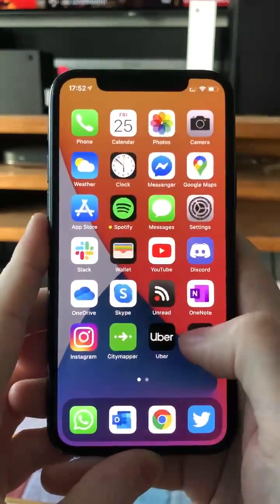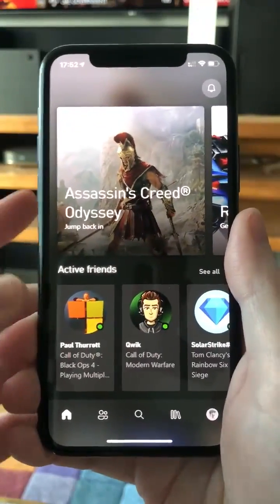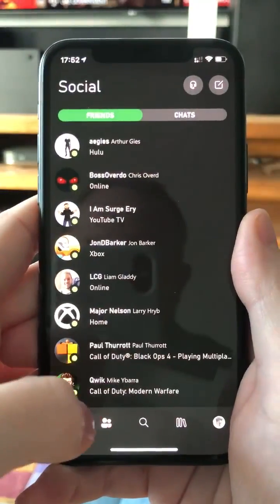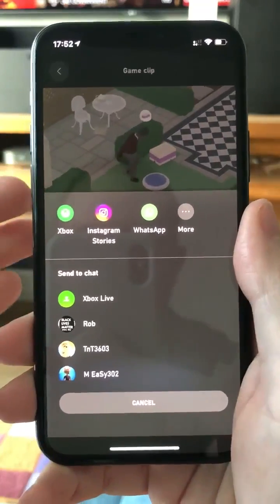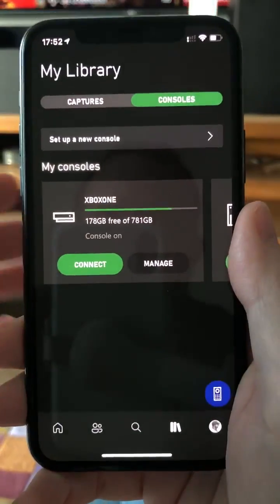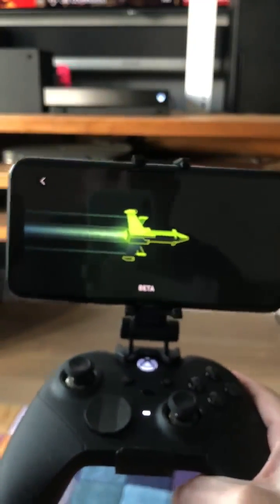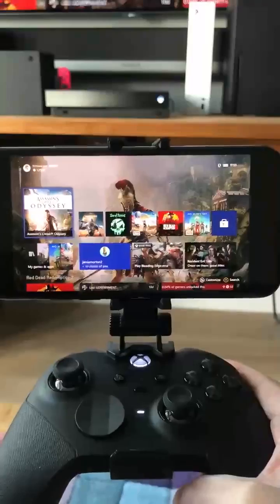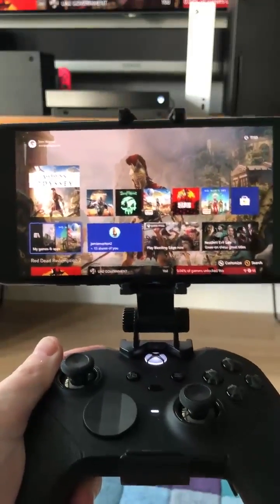How To Stream Xbox One on iPhone With Xbox App - (2021)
Streaming Xbox One on iPhone used to be tough because of the limitations that had been put by Apple on Xbox since the console is made by Microsoft.

Apple has finally put an ease to their strict limitation and has allowed users to easily stream Xbox One on iPhone.

But how can one stream Xbox One on iphone? With the help of the new app released by Xbox called Xbox App.